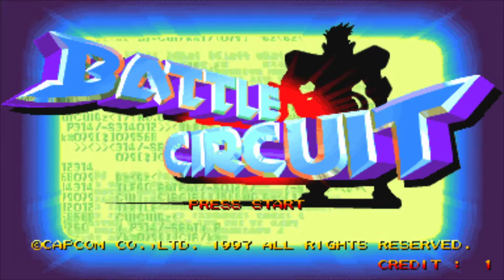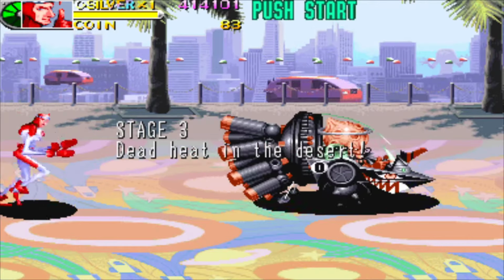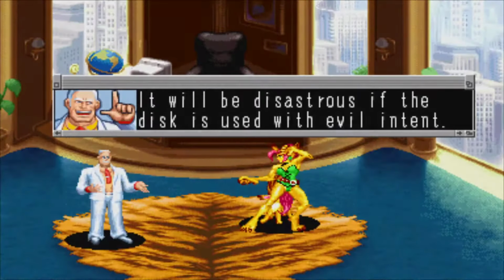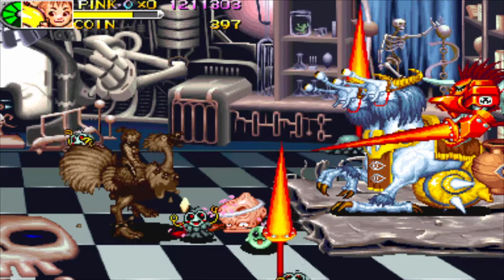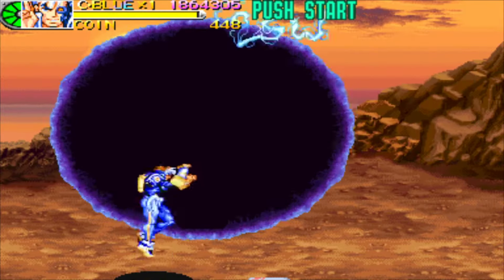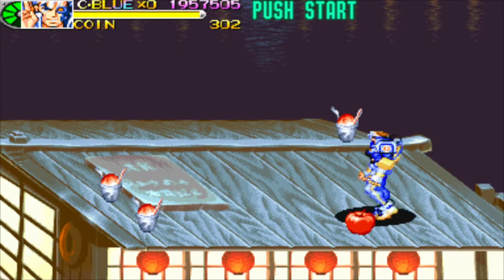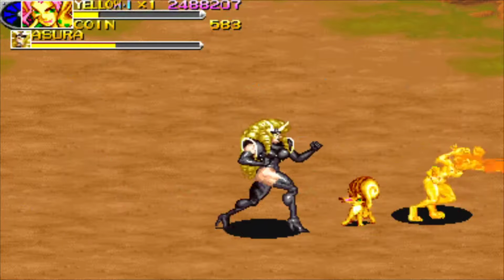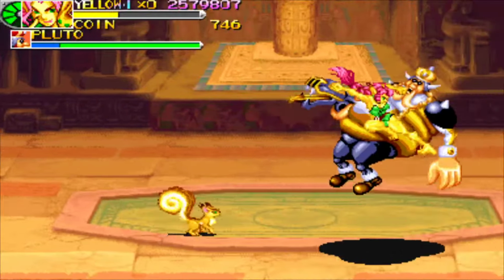Battle Circuit Gameplay of All Levels with All Playable Characters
This is a gameplay video of Battle Circuit where we go and play through all of the levels with all of the playable characters.

UnlimitedLives - Cheating is Fun